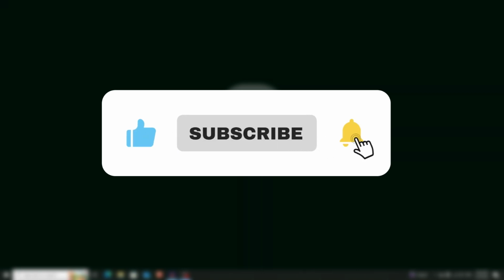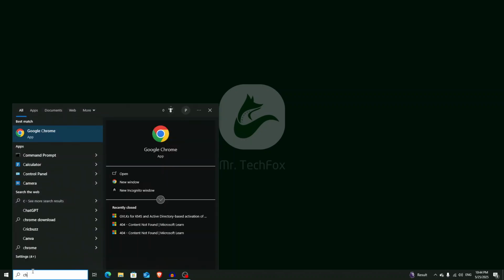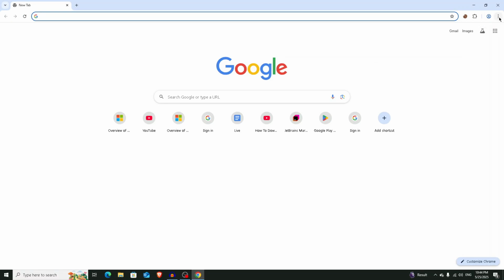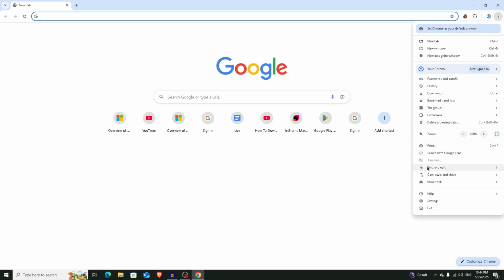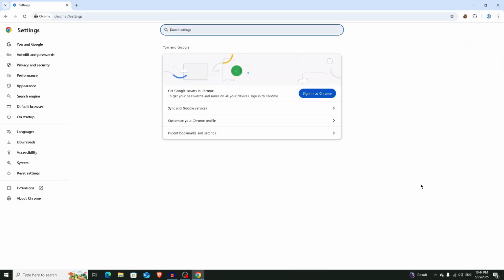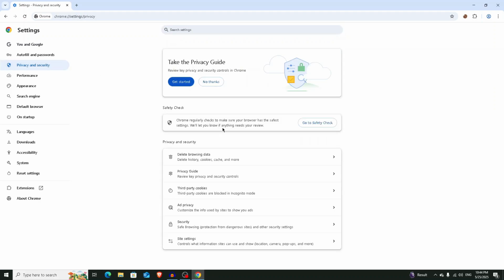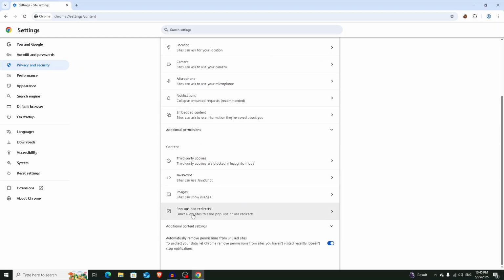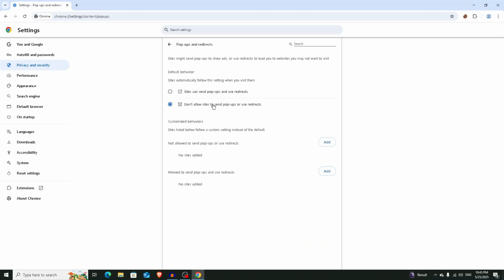How to Remove PopUps in Google Chrome - (Easy Guide)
This complete guide shows you how to block or remove pop-ups in Google Chrome using simple settings and tools on your PC or mobile.